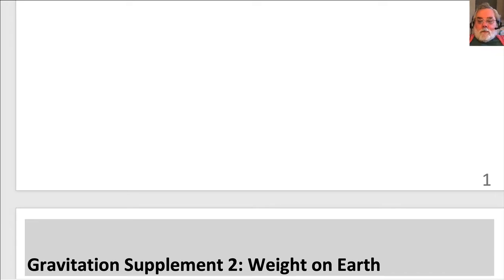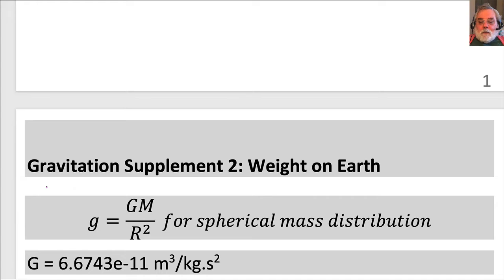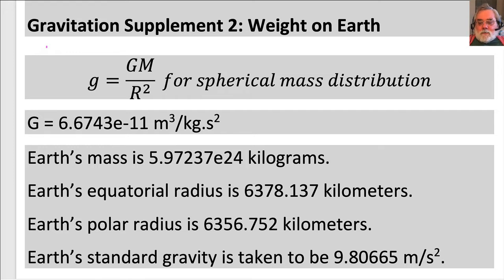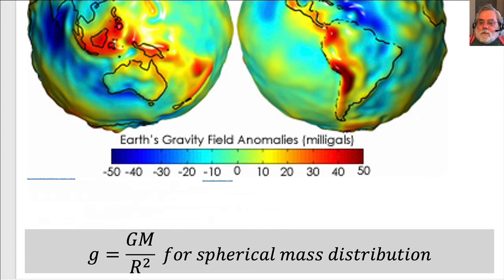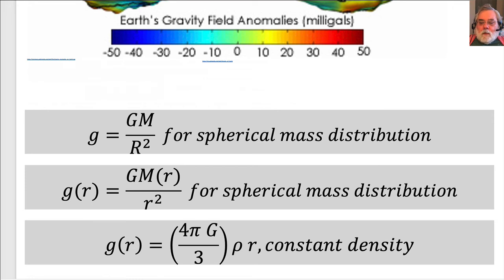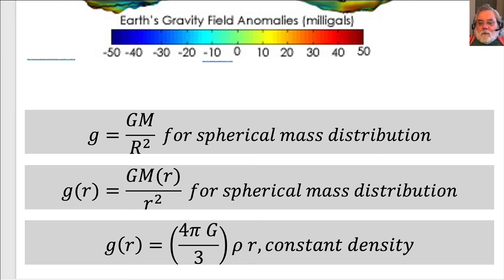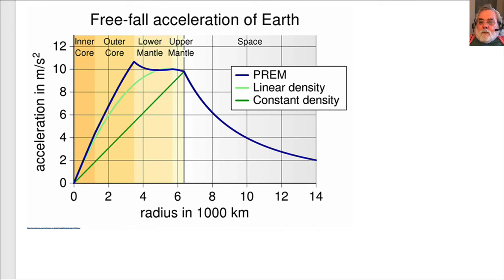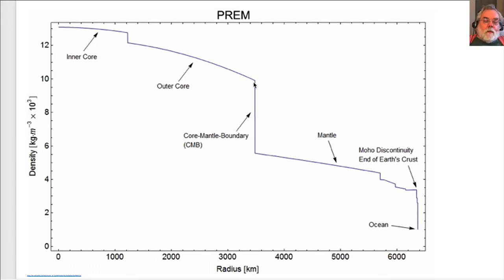GaBH supplement2 Weight on Earth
Supplement 2 to the Gravitation and Black Holes course: Weight on Earth. Twenty minutes. There are a number of interesting issues about weight on Earth. How does weight change, based on where you are on Earth? Altitude? Latitude? Surrounded by air or water: buoyancy? How much is the force on a scale? How much does the atmosphere weigh? How much do you weigh while moving in an elevator? Why do you get hurt or die when you fall? How can you become weightless on Earth? How much is gravity inside the Earth?

The lecture script for all six supplementary videos is available